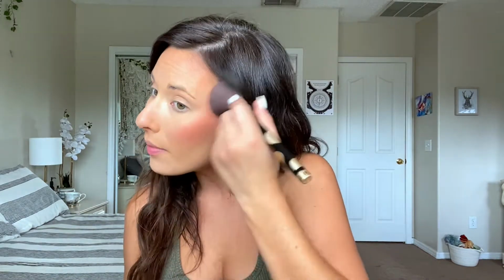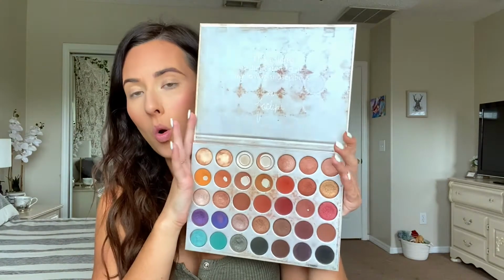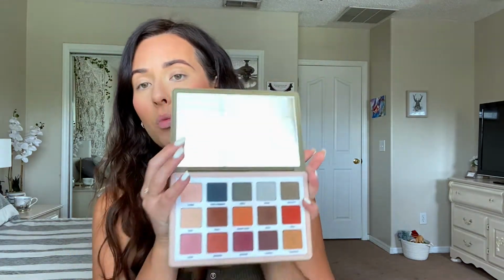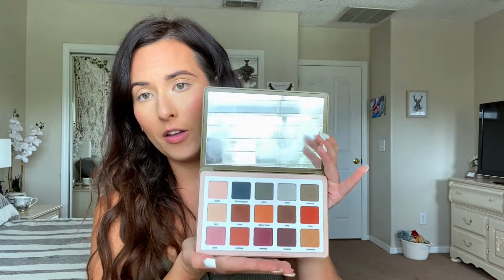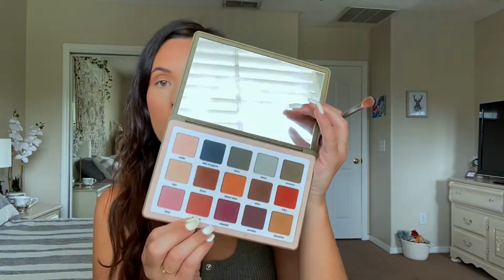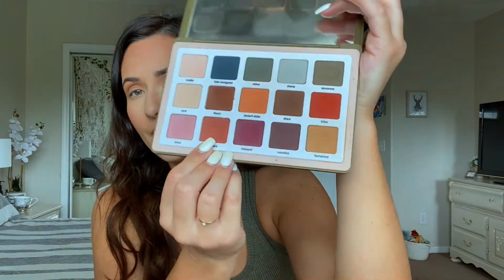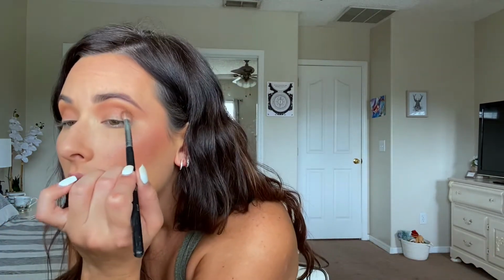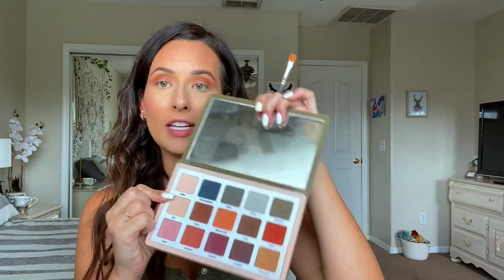CURRENT makeup routine using my HOLY GRAIL products!